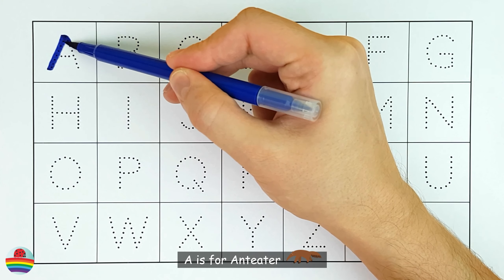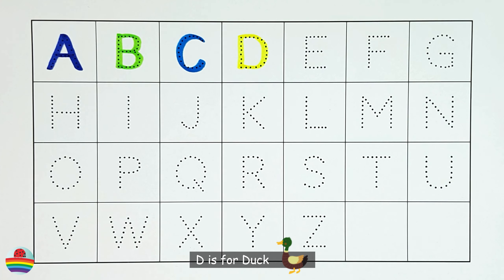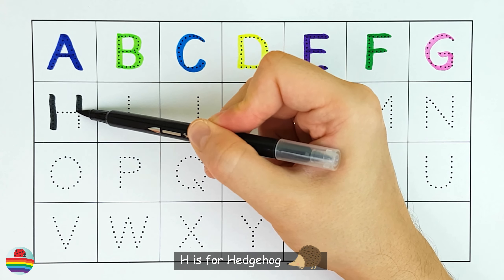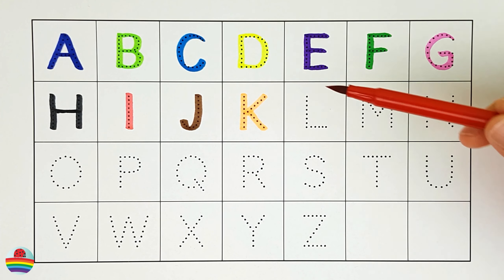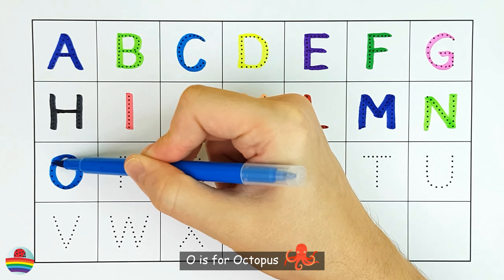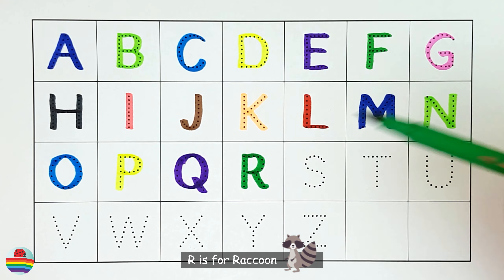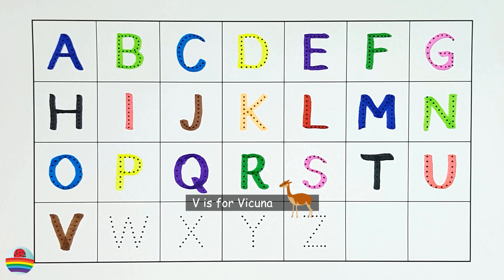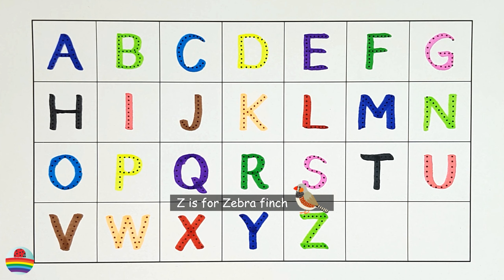a for apple b for ball, abcd, alphabets, phonics song, अ से अनार, English varnmala, abcd rhymes, 123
a for apple b for ball, abcd, alphabets, phonics song, abcd rhymes, counting, ginti, 123, 1 to 100

Alphabet | Rainbowcolors | abcd | a for apple b for ball | phonics song | nursery rhymes | abcd song

Rainbowcolors channel
a for aeroplane b for banana c for car
abc
abc abc
abc alphabet songs
abc cartoon
abc song
abc songs for children
abcd
abcd 2023
abcd a for apple
abcd abcd
abcd abcd abcd abcd
abcd alphabet
abcd cartoon
abcd rainbowcolors
abcd rhymes
abcd song
abcd today video
abcd varnamala
abcd video
abcd wala cartoon
abcde
abcdefg
alphabet
alphabet for kids
alphabet song
alphabet songs
Alphabet songs for children
Apple
apple apple
cartoon
English alphabet
english alphabet
english varnamala
for Apple new video 2023
kids alphabet
most popular video abcd
nursery rhymes
rainbowcolors ka video
today abcd
एबीसीडी
क से कबूतर ख से खरगोश
वर्णमाला

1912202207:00